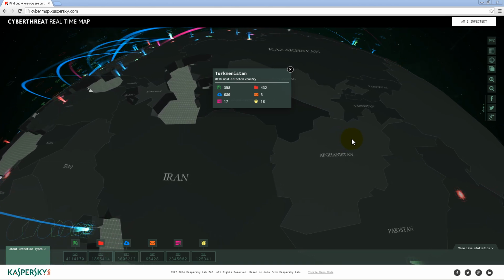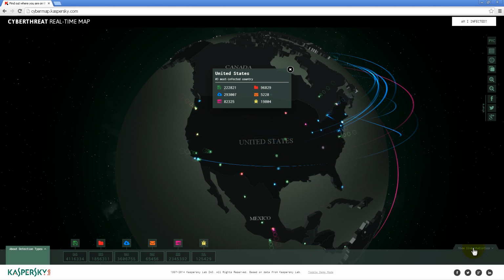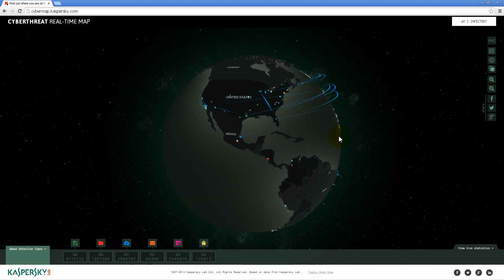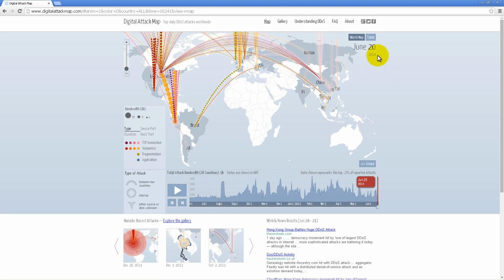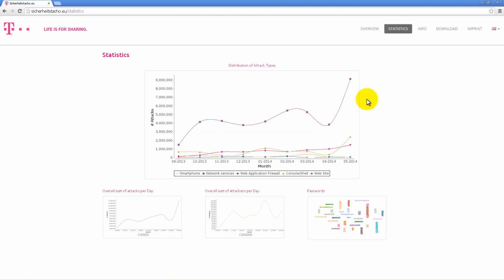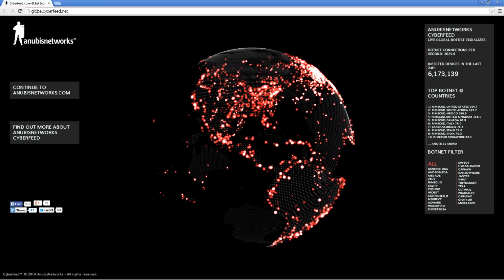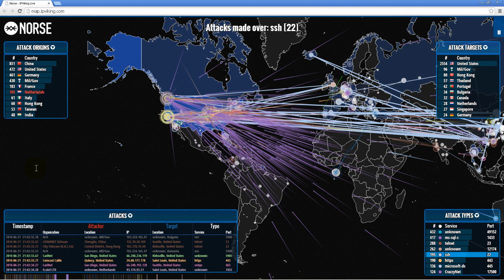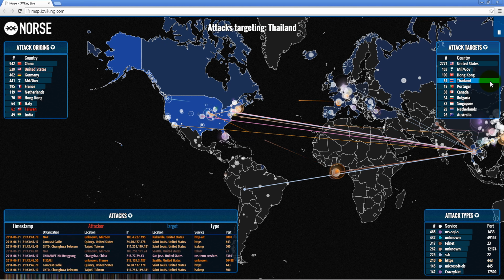ROUTERGODS - Live attack map roundup